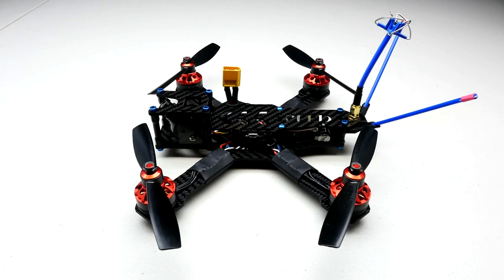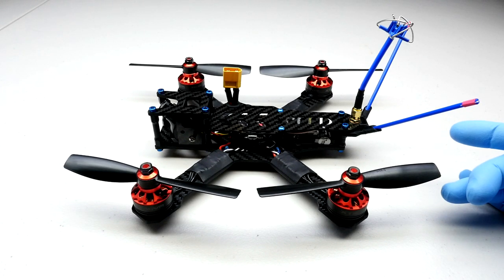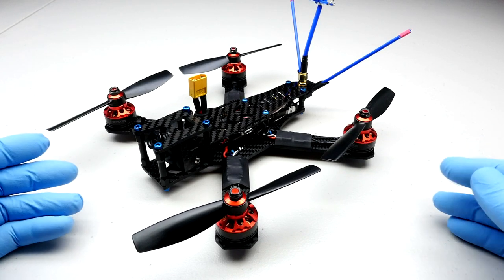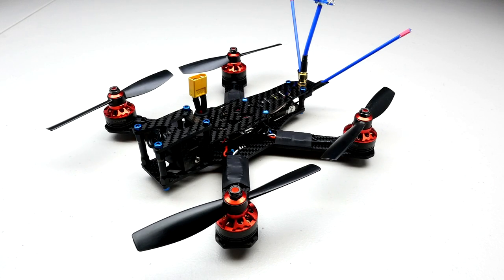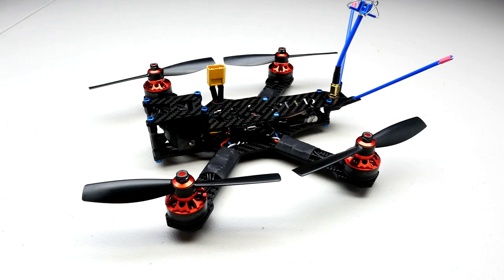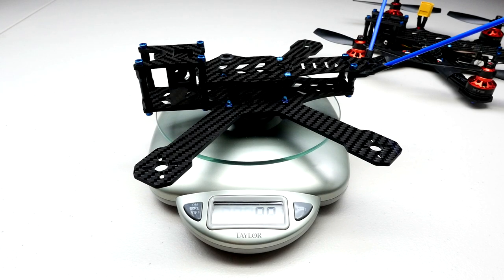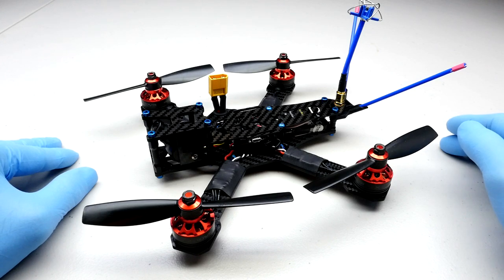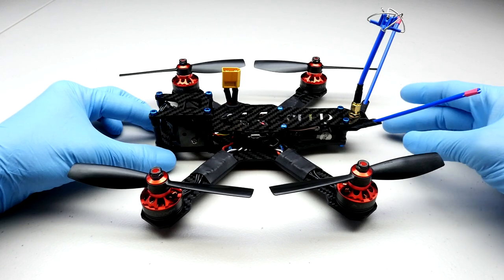What makes a great drone racer? (Speed Addict 210-R Episode 1)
This video is an in depth discussion of what attributes make for a great drone racer. In this industry manufacturers use various terms for marketing such as "power to weight", "ideal center of gravity", "agility", "durability", etc. But, what do these actually mean in terms of the design and function of a drone race craft? We answer these questions with regard to drone racers in general, and then explain why our new Speed Addict 210-R and upcoming 180-R are so freaking awesome. This is a two episode series.

(0:00 - 5:47) - Overview of what makes a great drone racer
(5:48 – 8:11) - Agility and how it relates to a drone race craft
(8:12 – 14:42) - How a drone's center of gravity relates to agility
(14:43 – 20:19) – How a drone's moment of inertia relates to agility
(20:20 – 22:11) – Power to Weight Ratio
(22:12 – 26:14) – Durability
(26:15 – 30:55) – Aerodynamic Drag